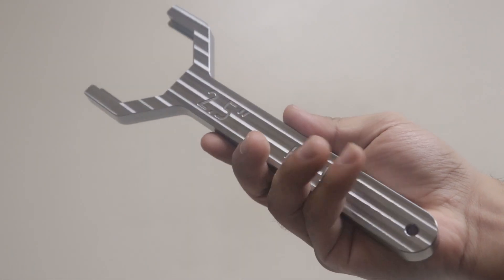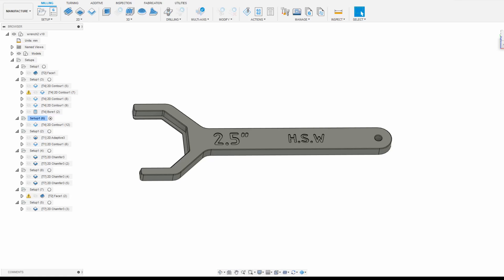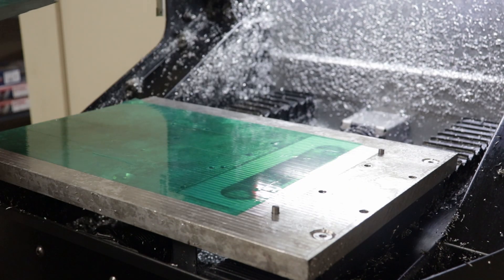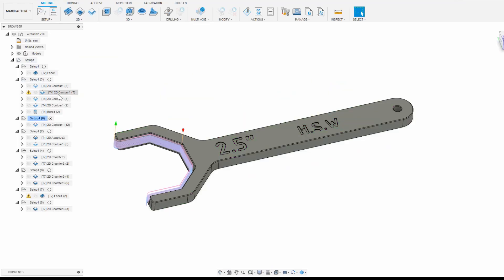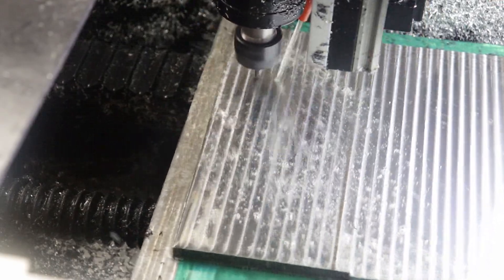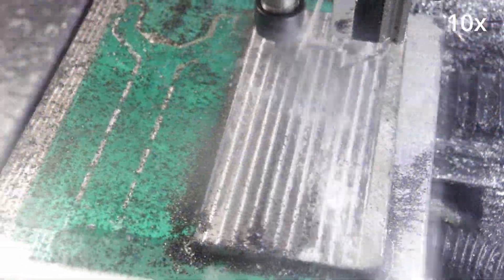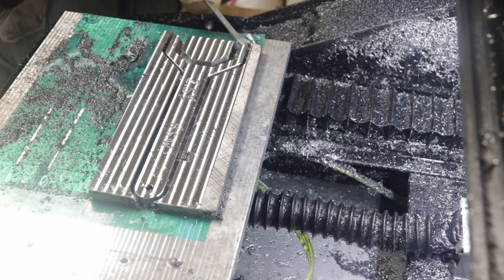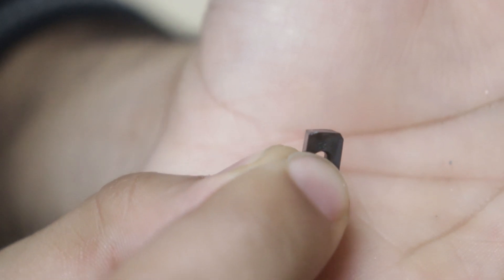Making 4140 Steel Octagonal Wrenches on the DMC2 CNC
In this video the DMC2 makes two 4140 alloy steel specialty wrenches.